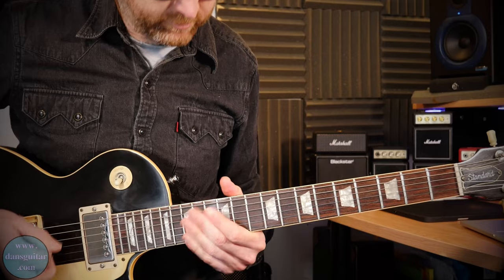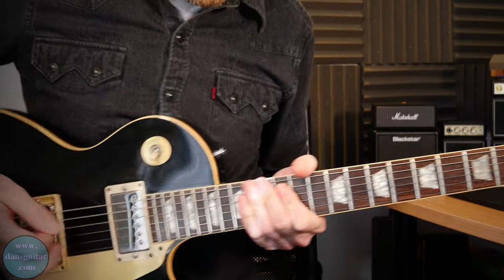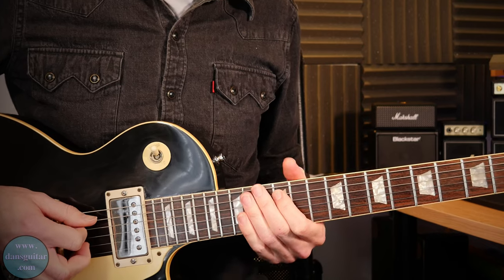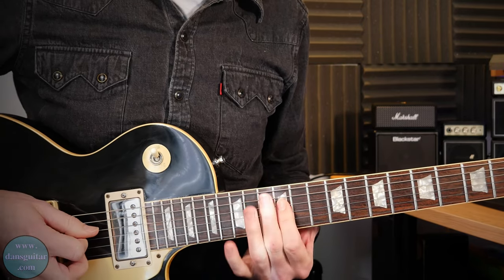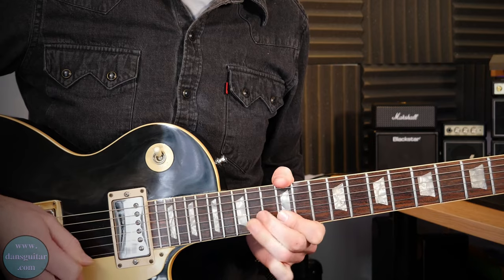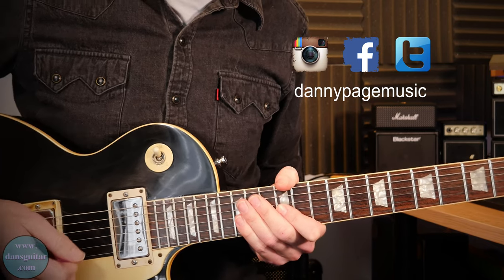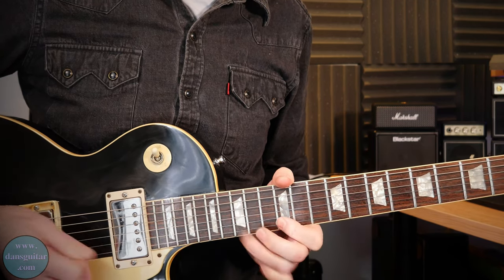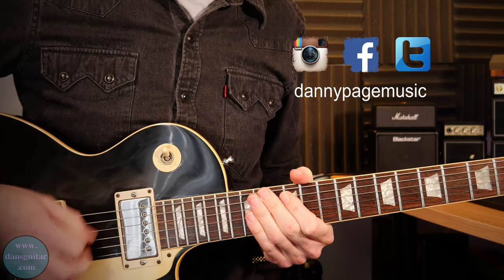Fluent lick through shape one pentatonic - Lick Friday week 284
For the tabs and info on how to learn in person with me (via skype or JamKazam) follow the link to my website.

Fly through the pentatonic shape one with this blistering lick.

To support these videos and gain access to content not available on YouTube look no further than this link